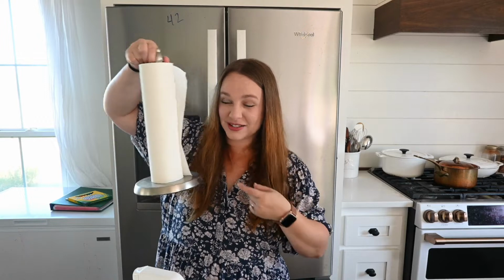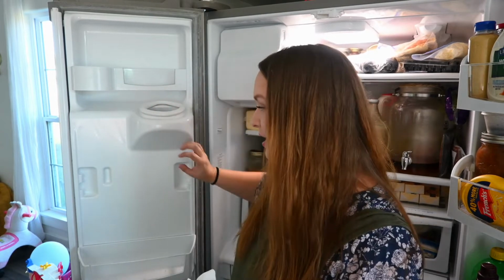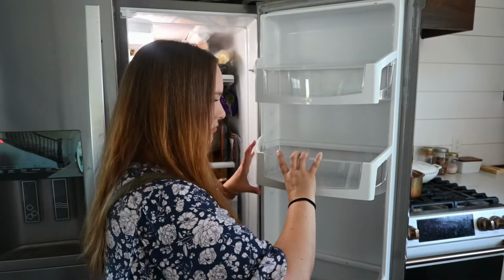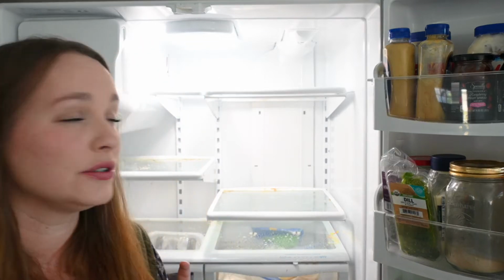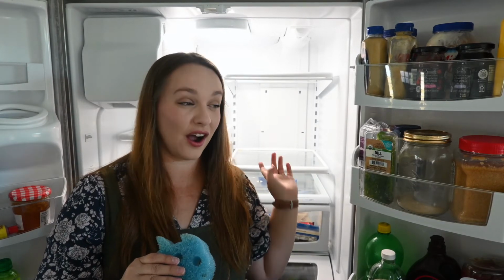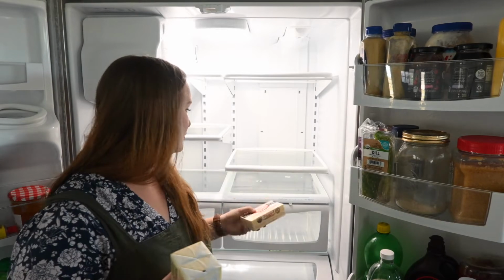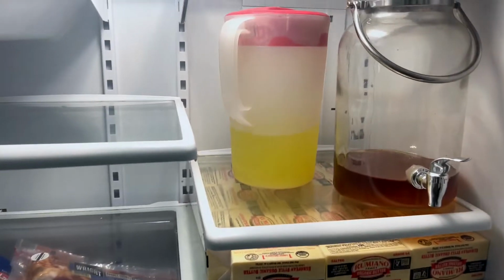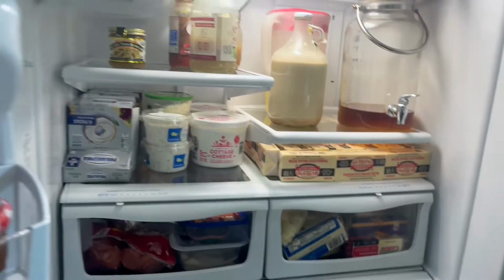Deep Clean And Organize My Refrigerator With Me | Food Storage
The best defense against food waste is knowing what you have so you can actually use it.  Keeping your refrigerator shiny and clean can go a long way in making sure you stay organized.  Wasted food is wasted money, so keeping food waste to a minimum is super important!